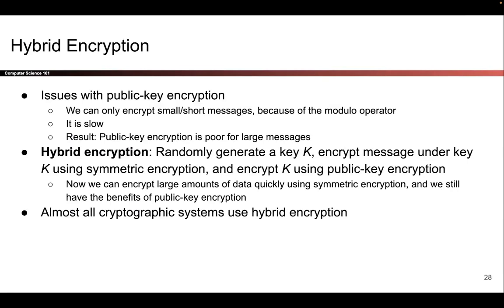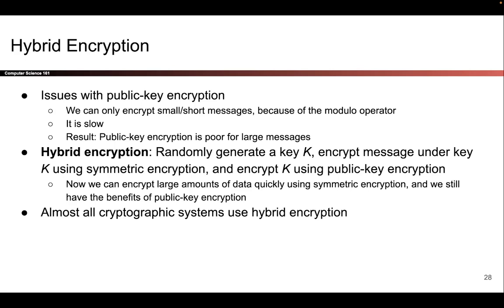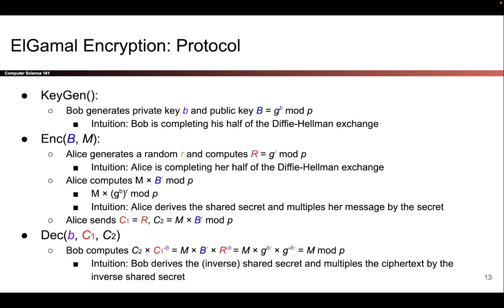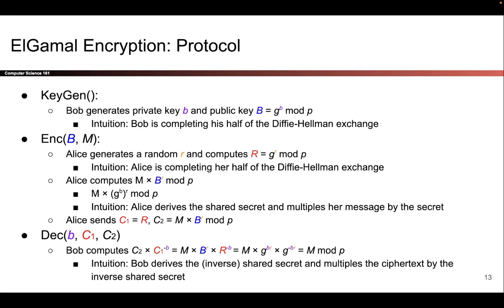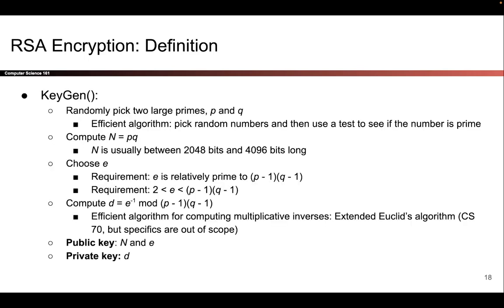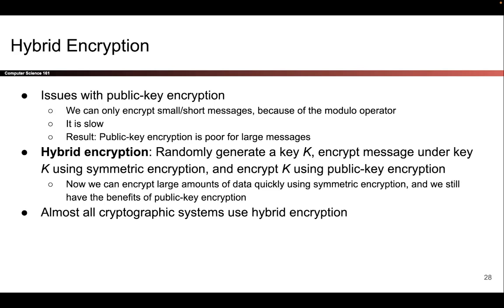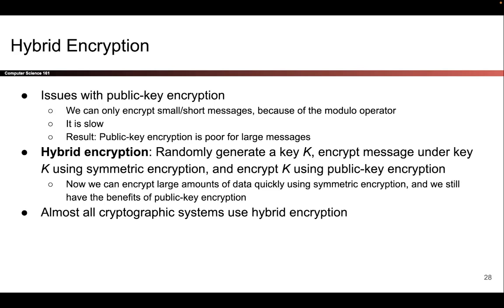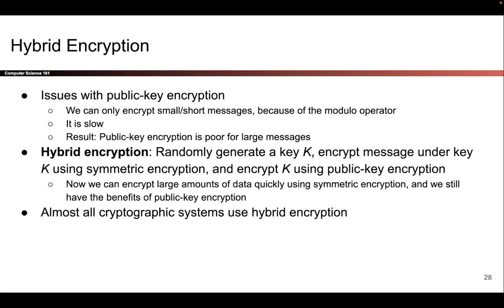[Cryptography6, Video 8] Hybrid Encryption